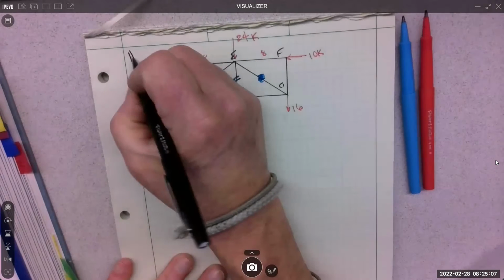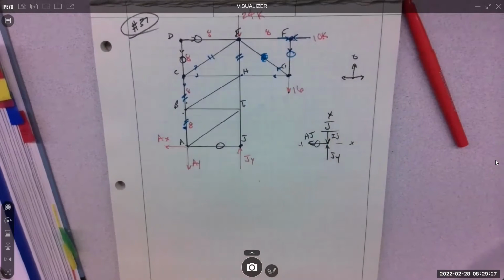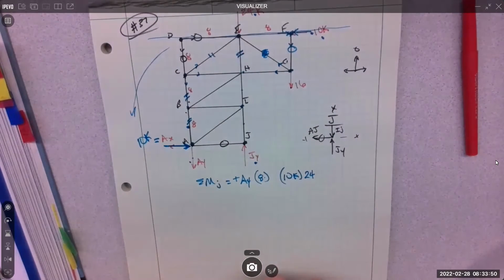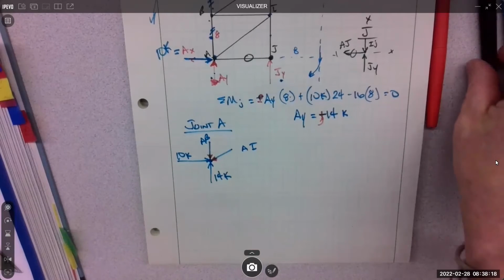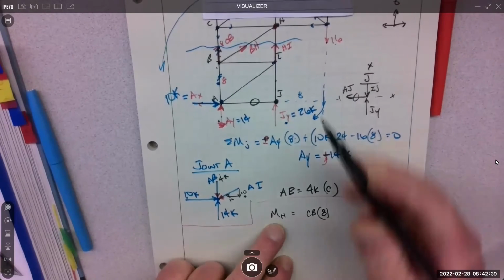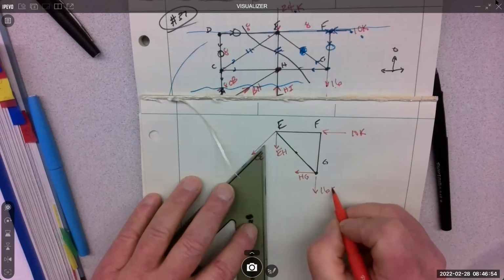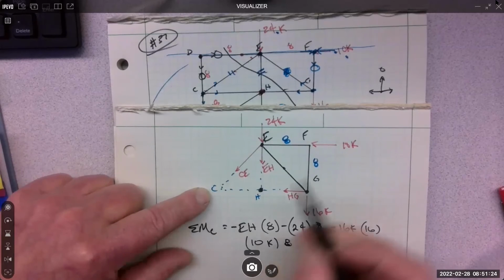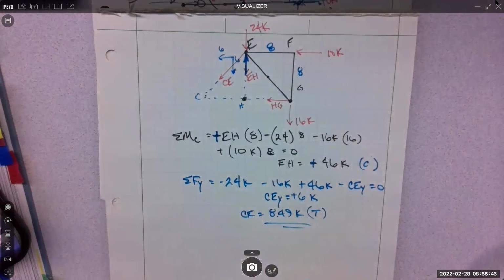ET221 Ch5:37 review of section and joints